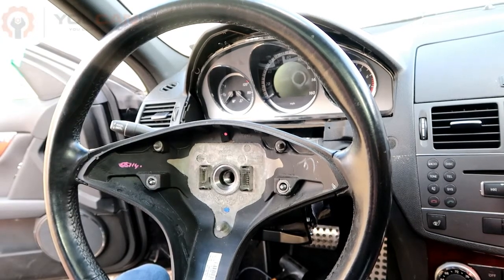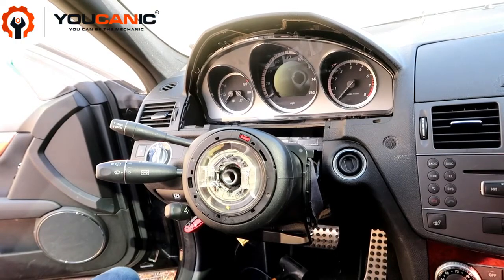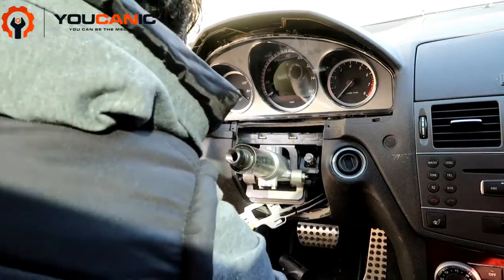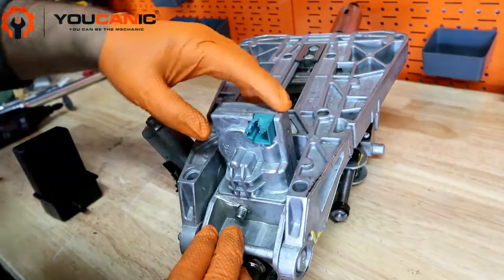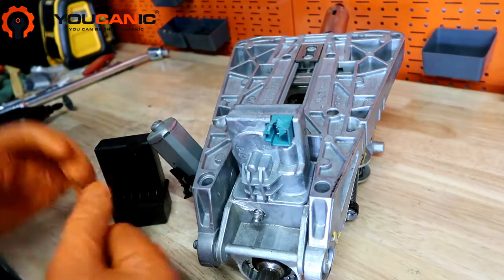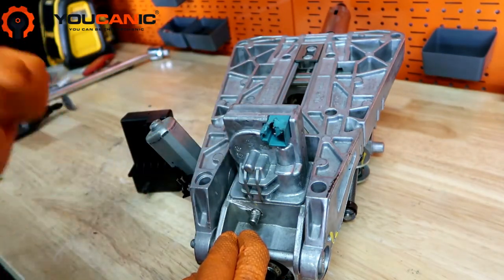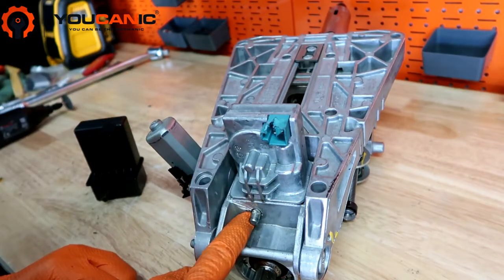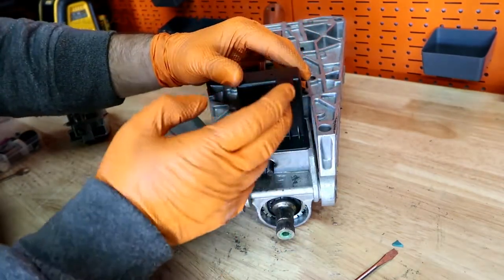Mercedes-Benz Won't Start: Problem with Steering Ignition Lock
This provides a comprehensive tutorial on diagnosing and fixing an issue with the steering ignition lock on a Mercedes-Benz. The video explains the importance of a functioning ignition lock for starting the vehicle. It demonstrates the step-by-step process of safely accessing and repairing the lock using basic tools and techniques. The tutorial covers important factors such as identifying common warning signs of a faulty ignition lock, such as a non-responsive ignition or a stuck key, and troubleshooting the issue through visual inspection and diagnostic testing. Additionally, the video provides helpful tips on how to properly disassemble and reassemble the steering column, safely remove and replace the ignition lock, and test and verify the repaired lock's functioning. Overall, this video is informative, easy to follow, and a valuable resource for Mercedes-Benz owners looking to diagnose and address issues related to their car's ignition lock.